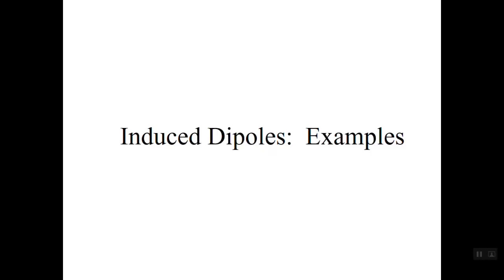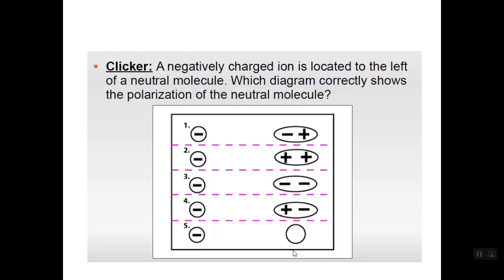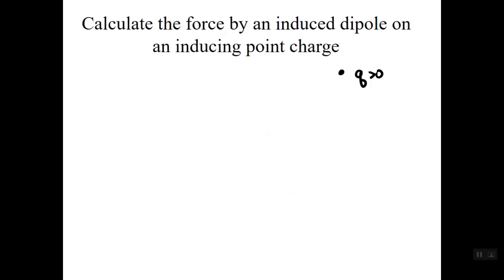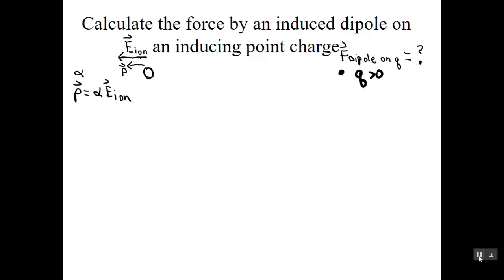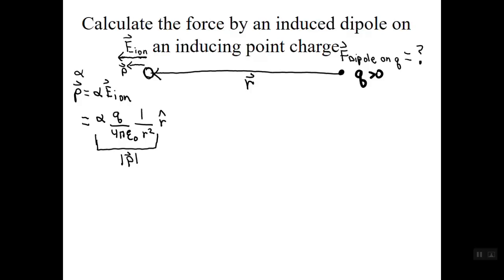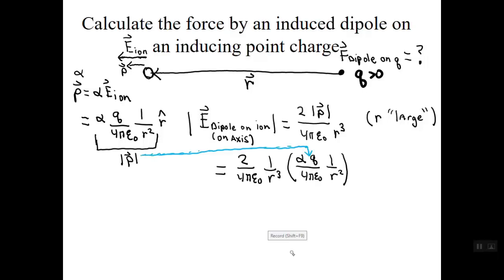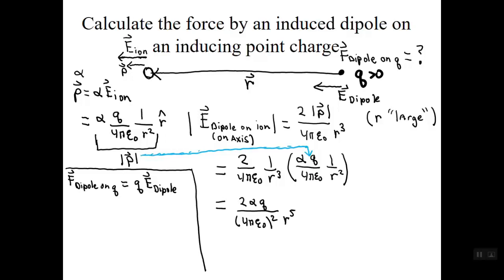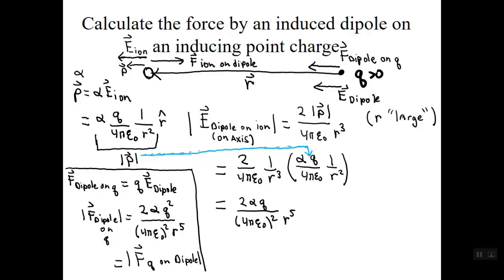Induced Dipoles Examples